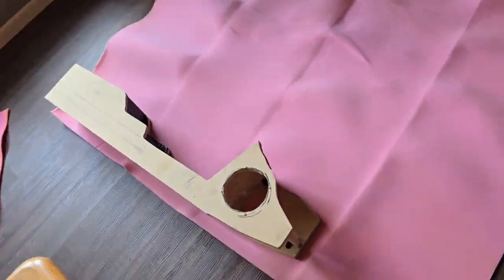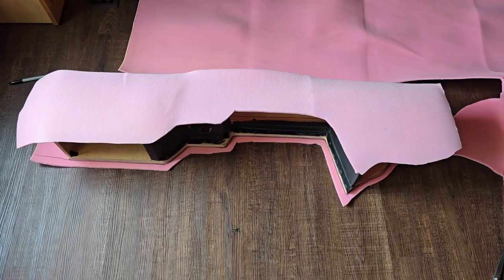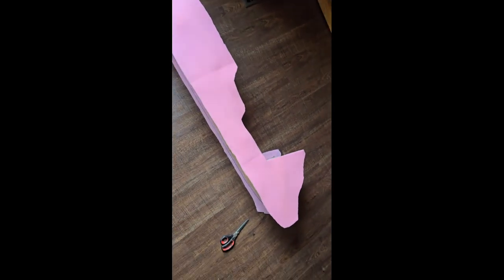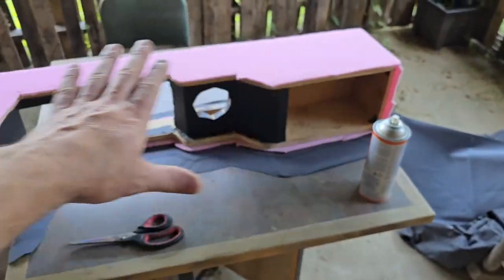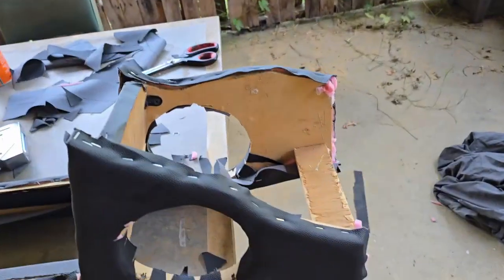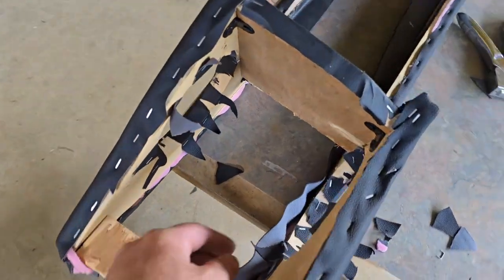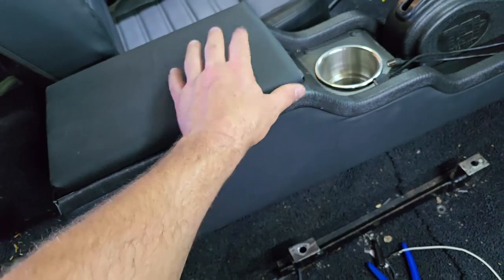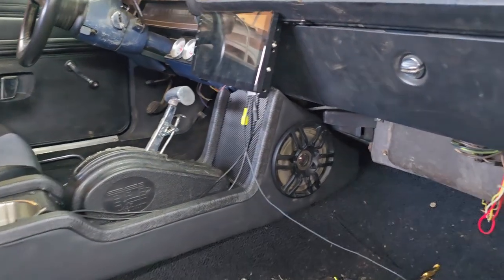71 Satellite Center Console Build: Finishing UP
Watch as we put the finishing touches on the 1971 Plymouth Satellite Center Console build in the ID10T Garage. Don't miss out on the final steps of this awesome restoration project!